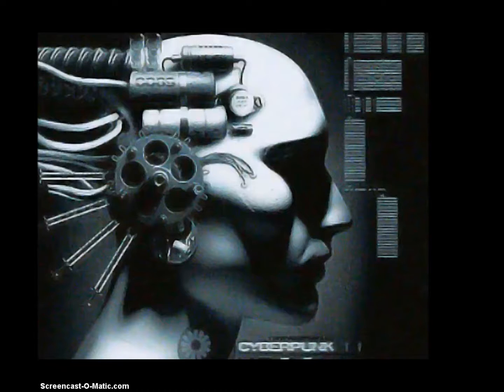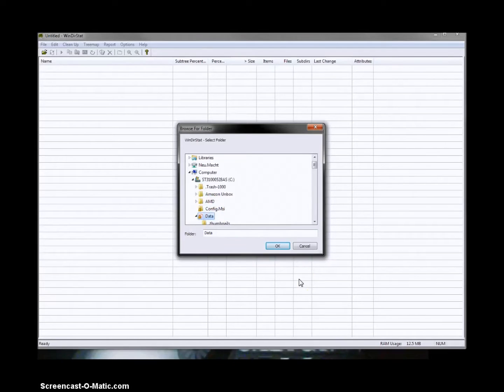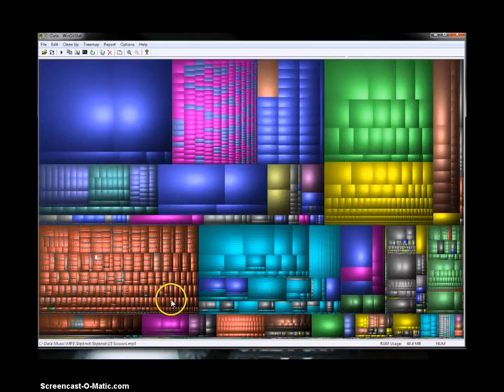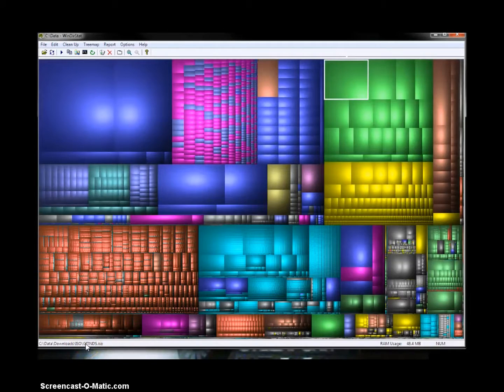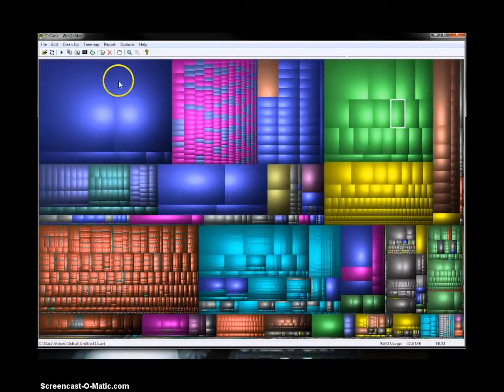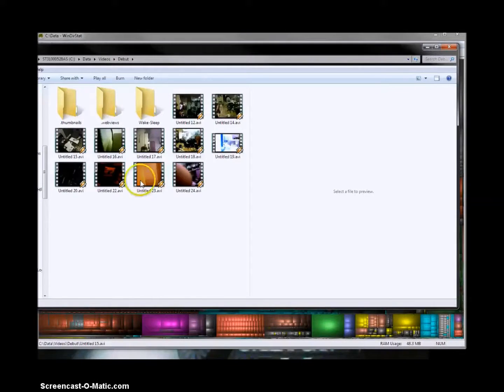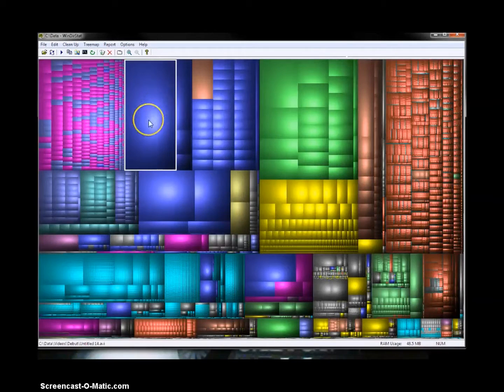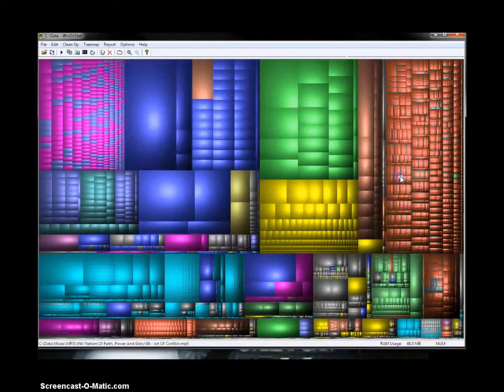Review: WinDirStat (Data Visualizer)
A Free and Great Data Visualizer